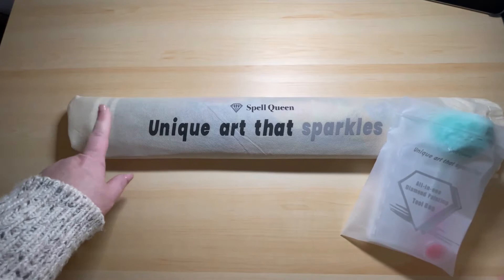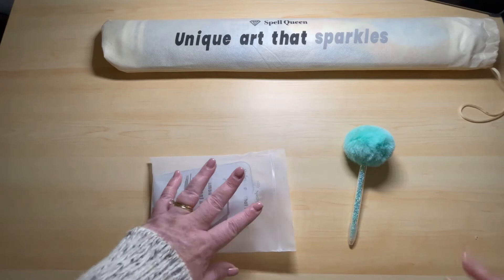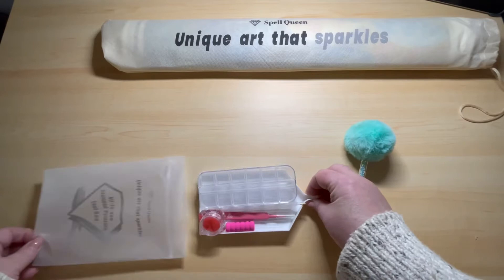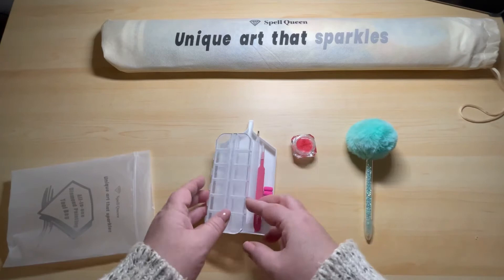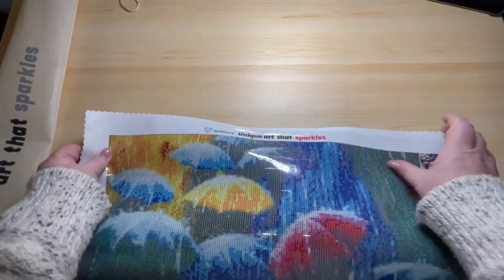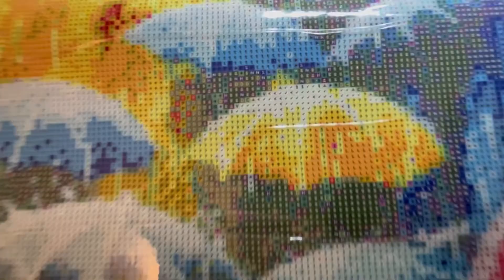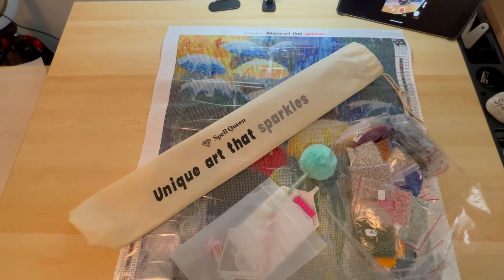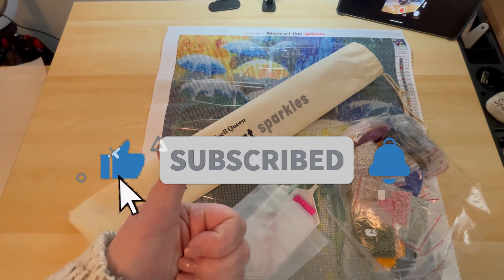Spell Queen Diamond Painting Unboxing // Umbrellas In The Rain // Best Kit?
Today I have a Spell Queen diamond painting unboxing. It's Umbrellas in the rain. And I will also show you their version of a basic kit and why it might just be THE Best Kit.

Here are links to the Spell Queen Canvases I have shown so far:

Also: I just made my first order with Diamond Art Club.

If you also love Diamond Painting Check out these links to some of my so-far favorite products and Tools. The Light Board is a MUST HAVE!

Large White Diamond Painting Tray

60 Slot Diamond Painting Storage

28 Grid Storage
Full Moon (the first painting I did)

Their tracks are amazing, and they have tons of different genres - so everyone can find the perfect tune for any type of content. Check them out!